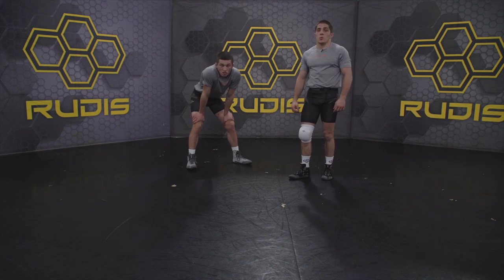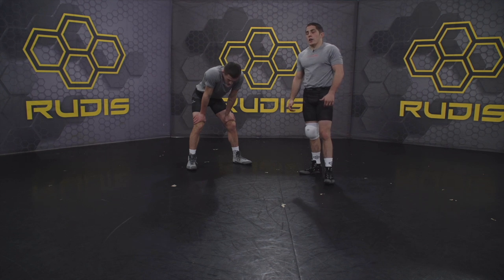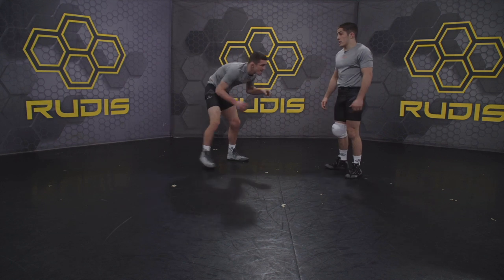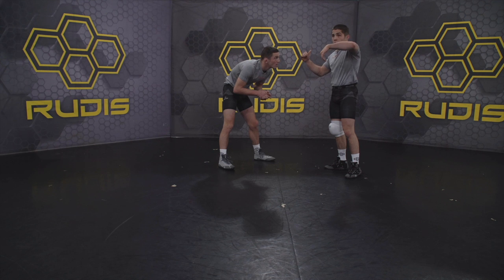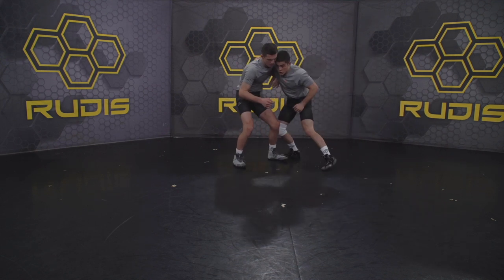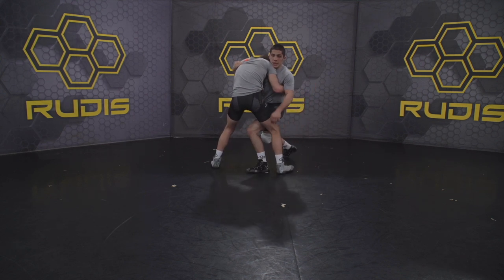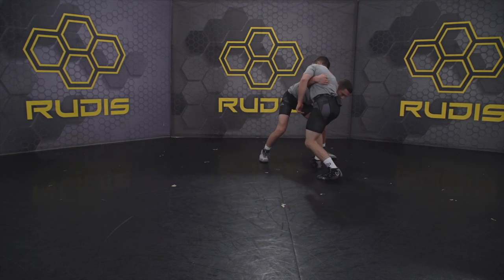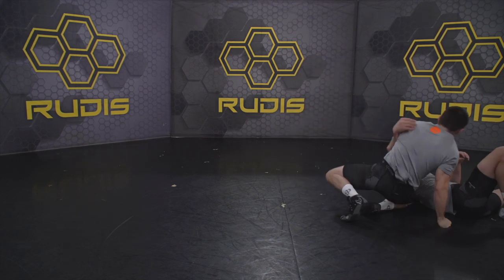Off Balance into a Lat Throw: Wrestling Moves with Nathan Tomosello | RUDIS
Wrestling Moves with Nathan Tomasello: NCAA Champion, 4x Big 10 Champion.